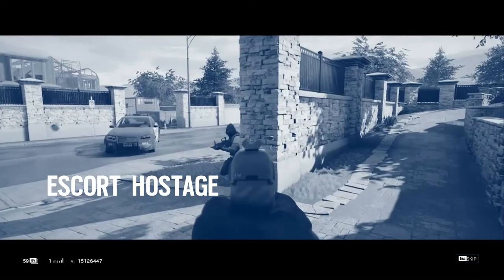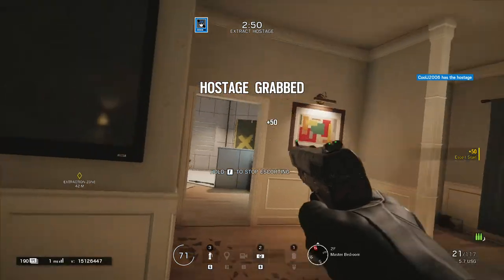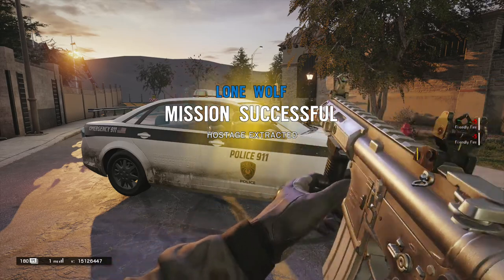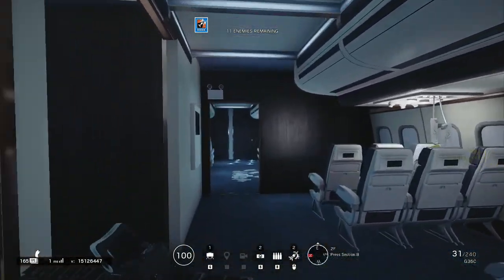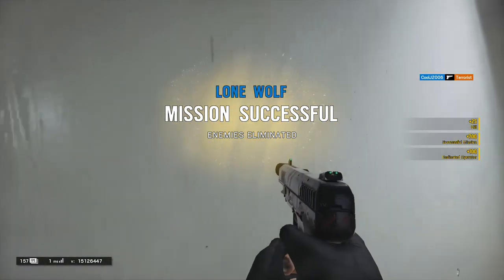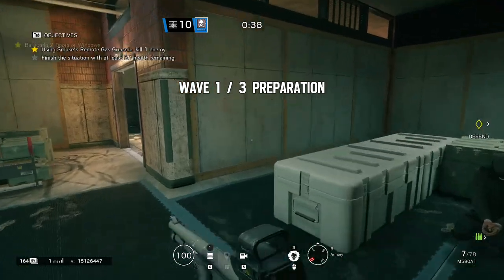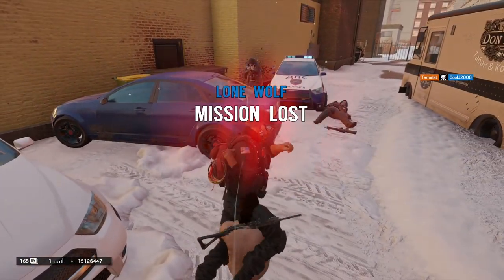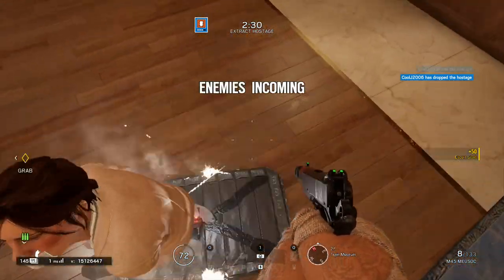Playing Siege on PC?! | Rainbow six siege Pc edition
so yeah I decided I had enough off Xbox so I moved over to PC
Jye#2513

Instagram.com/jye_stockdale_

Add me Jyewashere9